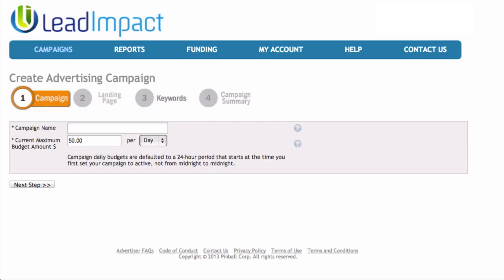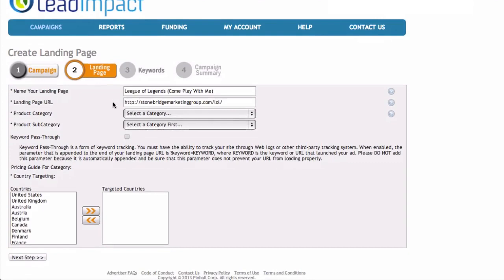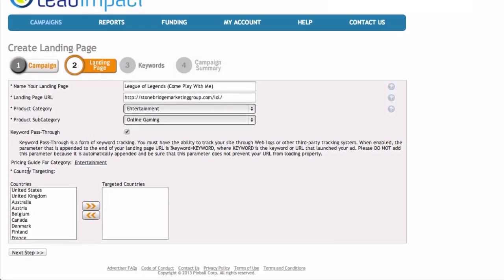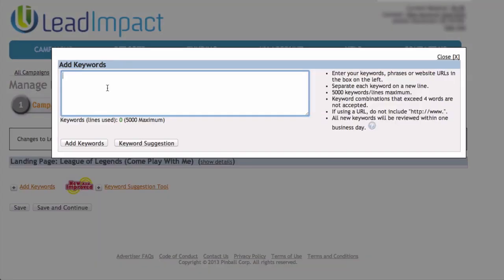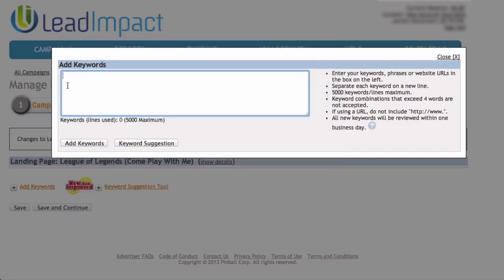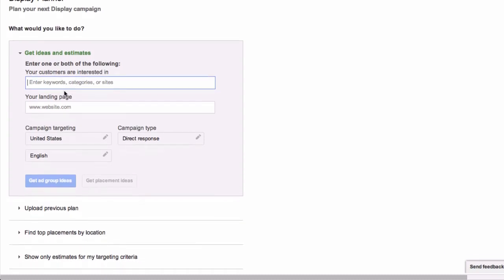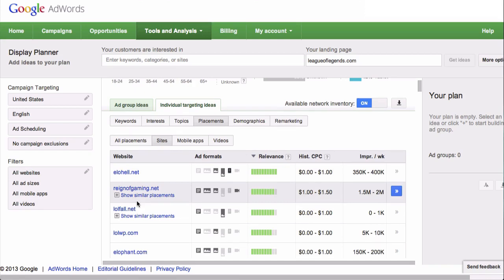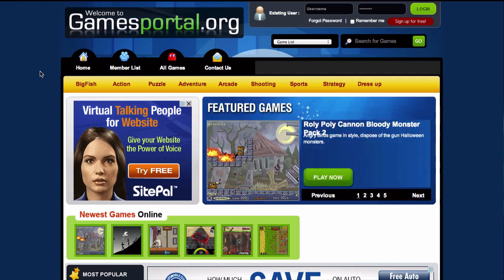030 Discover How I Set Up Profitable Campaigns On Lead Impact